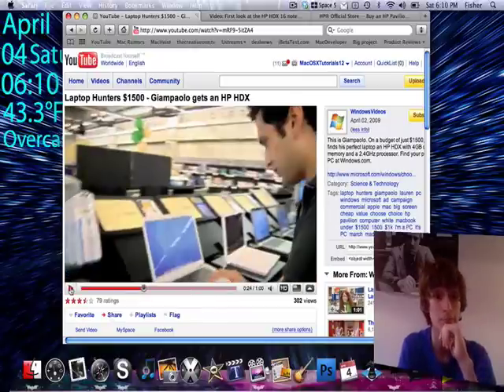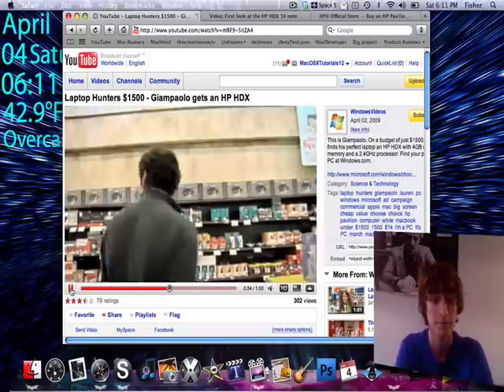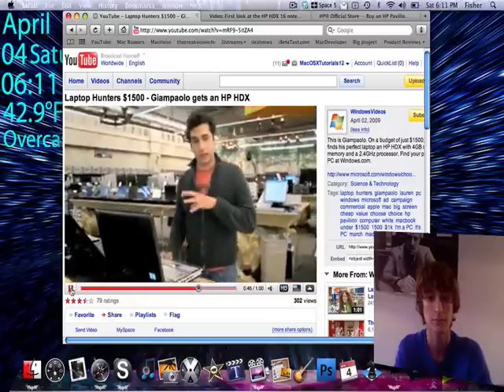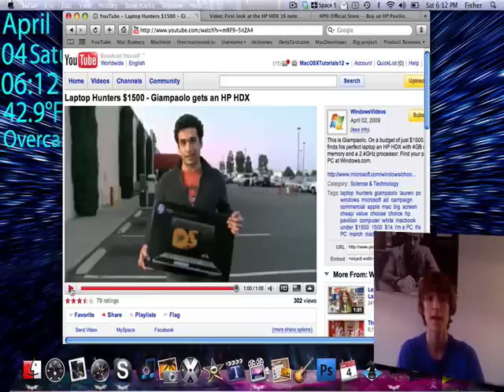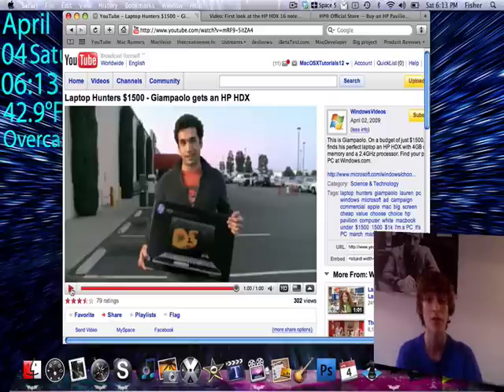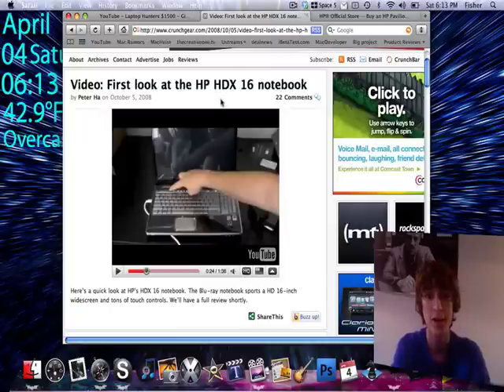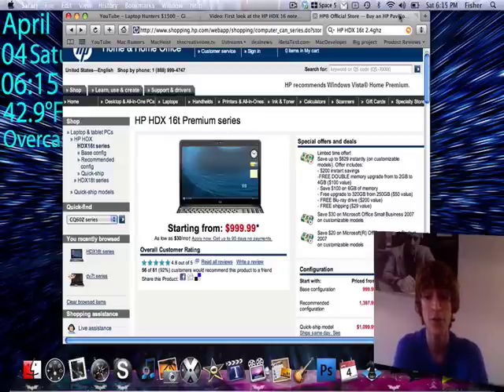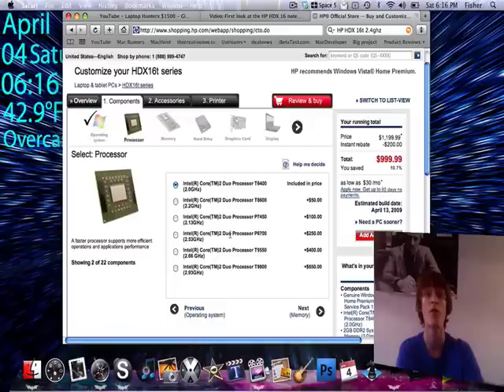Macs To Me Are About Aesthetic More Than They Are The Computing Power?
You can also check out this video along with a blog post on thecreative.tv